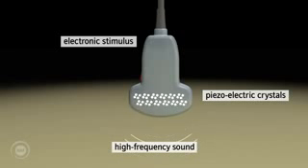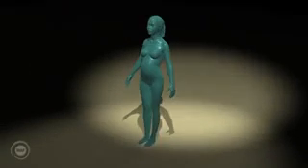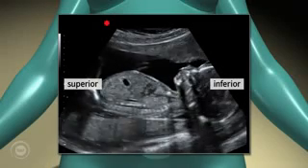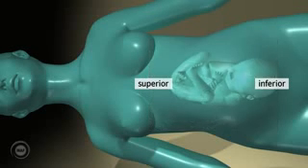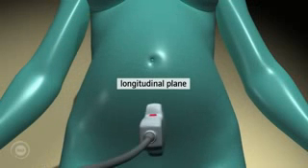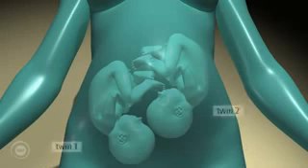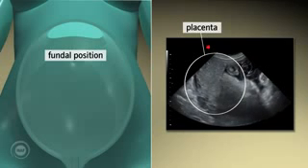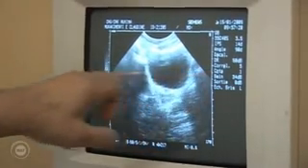How to use the ultrasound probe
Ultrasonic sensors (also known as transceivers when they both send and receive, but more generally called transducers) work on a principle similar to radar or sonar, which evaluate attributes of a target by interpreting the echoes from radio or sound waves respectively. Active ultrasonic sensors generate high frequency sound waves and evaluate the echo which is received back by the sensor, measuring the time interval between sending the signal and receiving the echo to determine the distance to an object. Passive ultrasonic sensors are basically microphones that detect ultrasonic noise that is present under certain conditions.